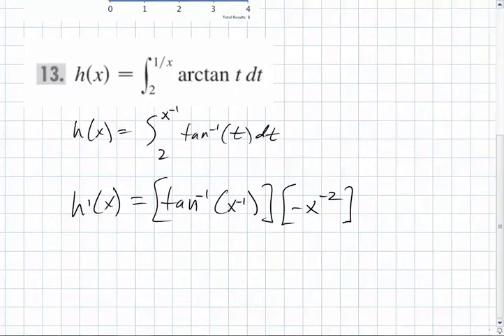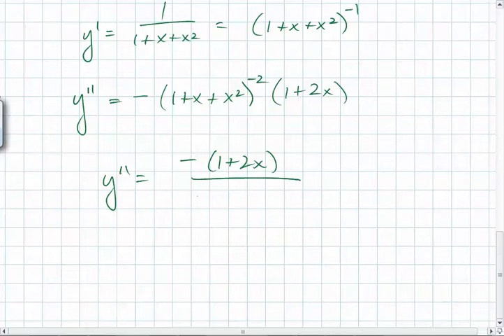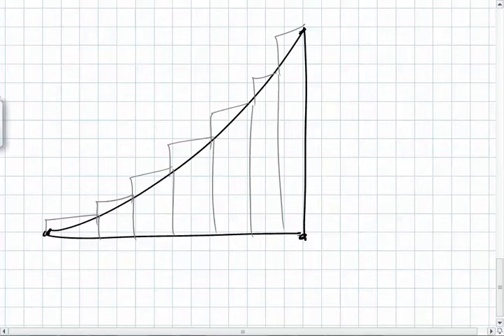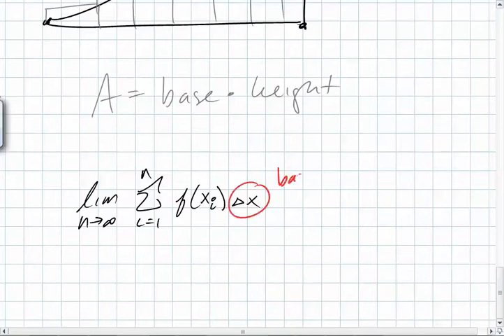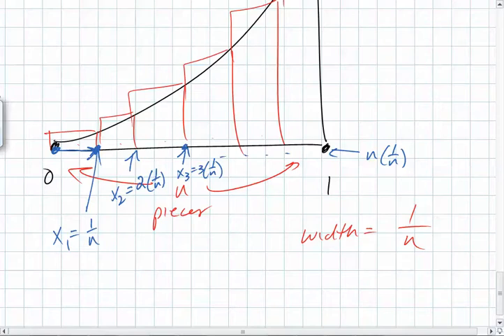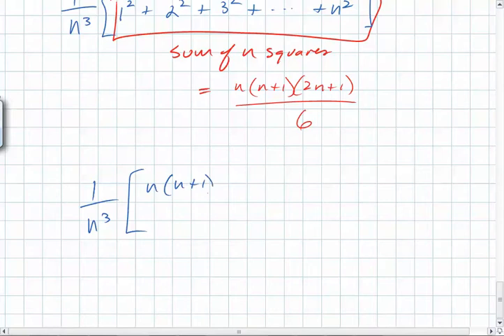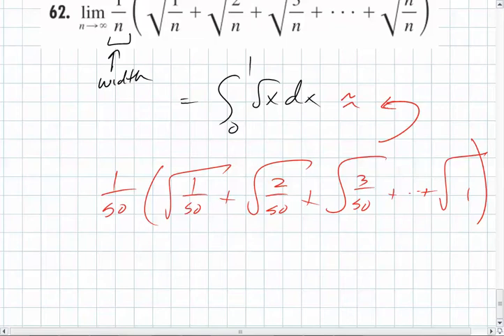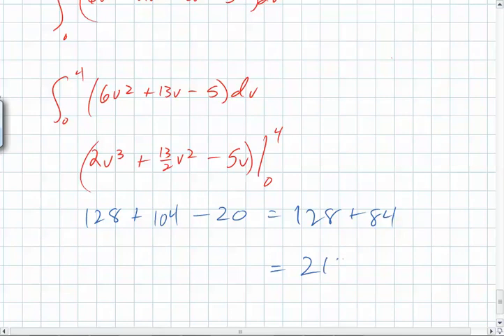1/18/13 - D Block - AP Calculus BC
We talk about Riemann Sums and definite integrals. PDF notes